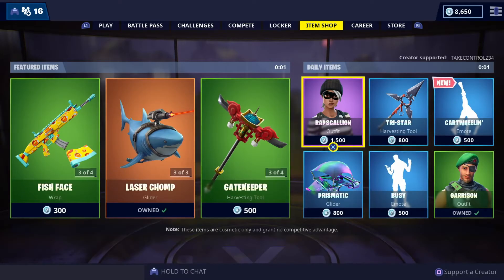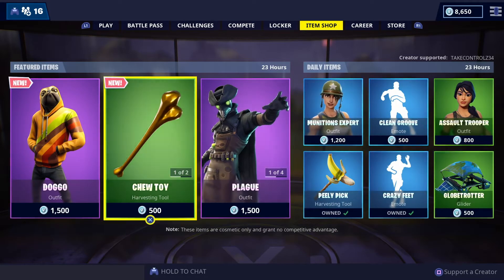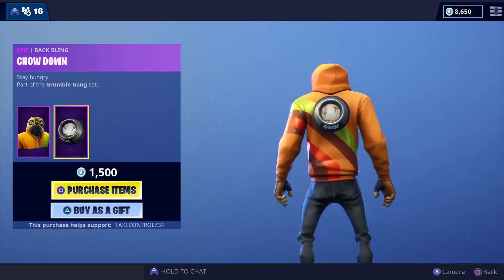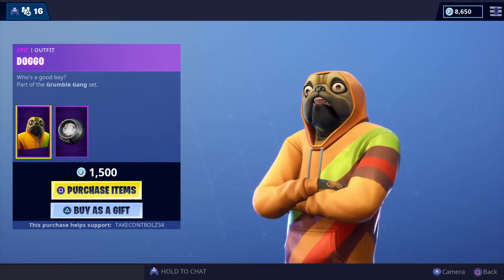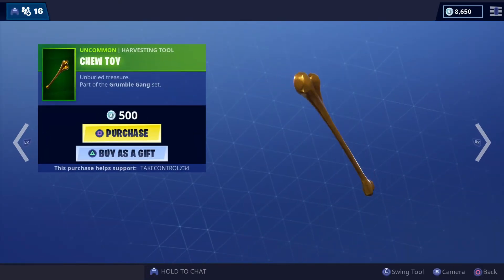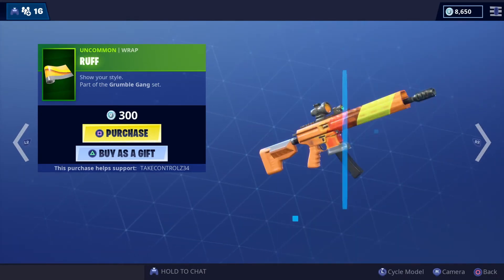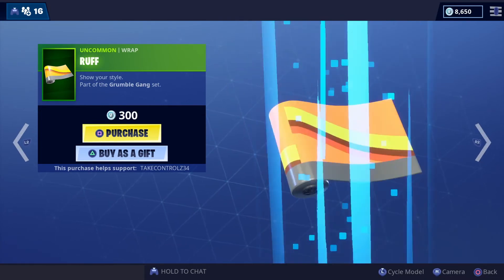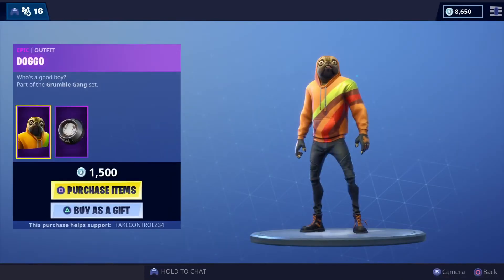Fortnite Dog skin.DOGGO - chew toy pickaxe,New wrap